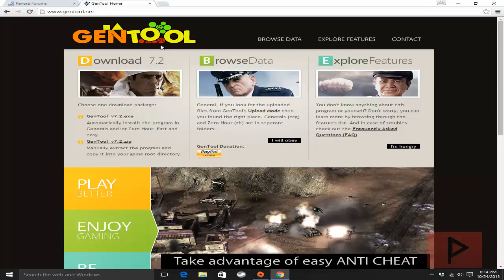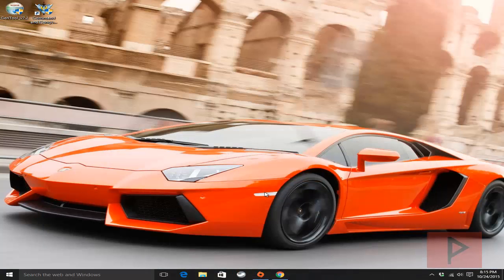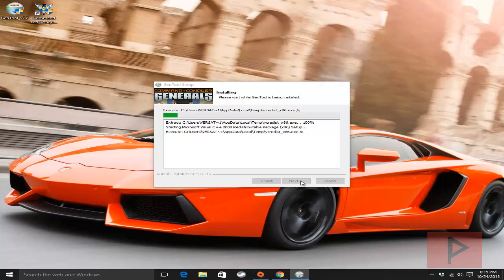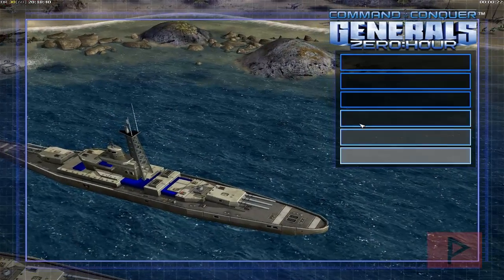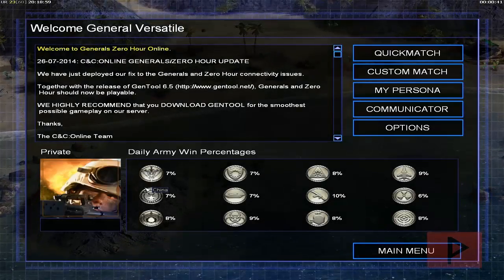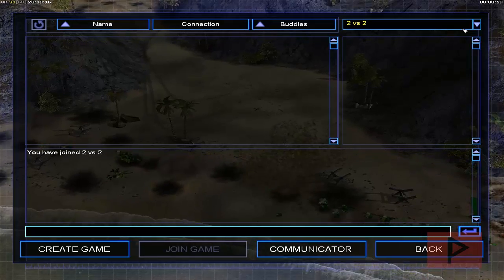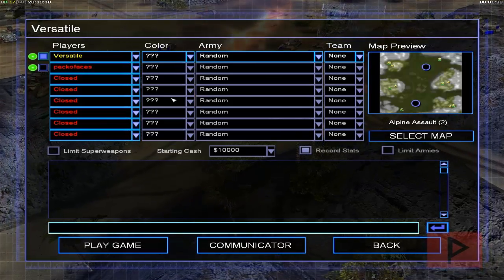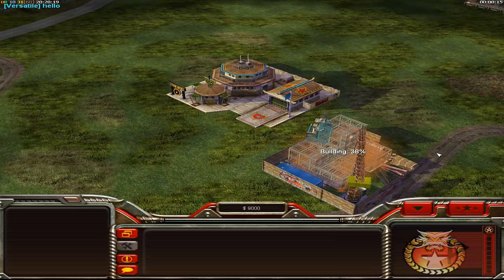[How To] Play Command & Conquer: Generals Zero Hour Online Using Gentool For Free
Today's tutorial shows you how to play C&C Generals Zero Hour onlnie using a program called Gentool, and also in conjunction with the servers from revora. No VPN gaming program needed, or Gamespy. Enjoy!